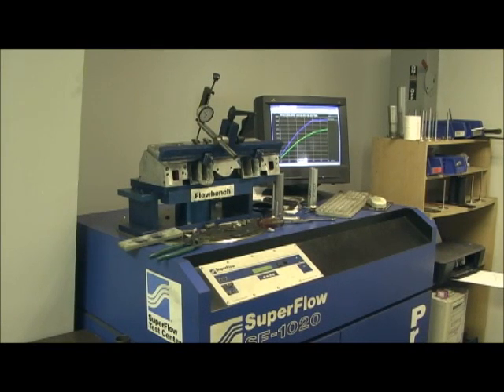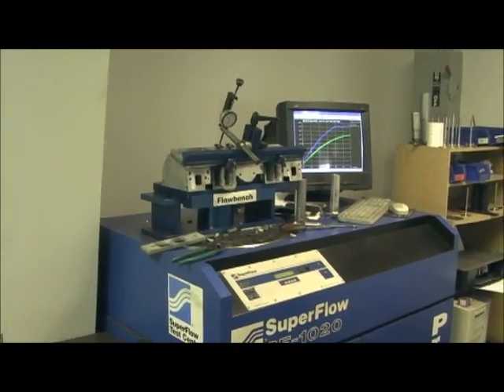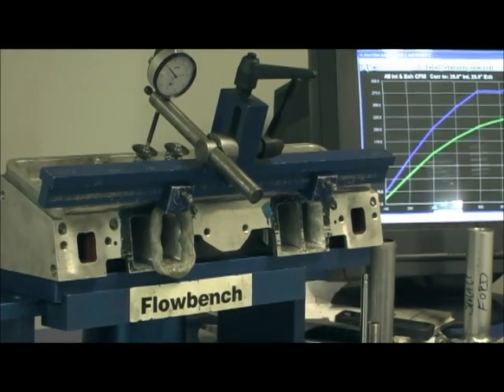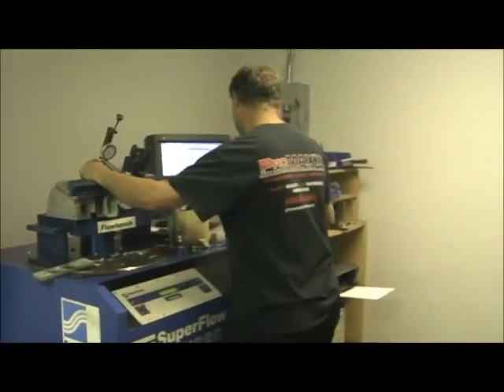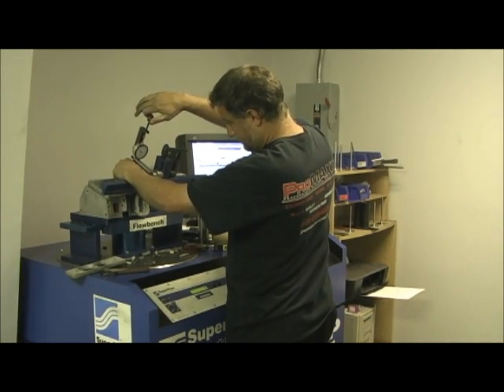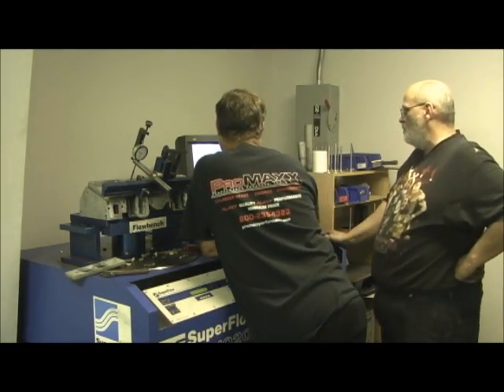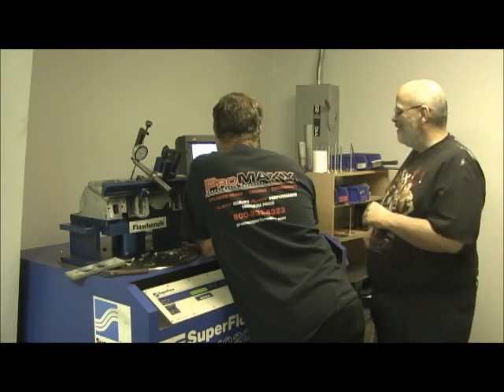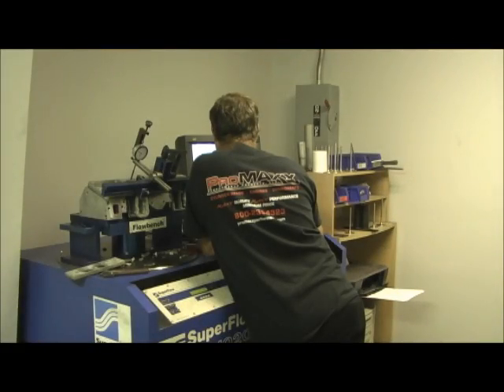Denmark ProComp 190cc Intake FLOW TEST 10.4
This is the flowing of the Denmark ProComp 190cc Heads. This is the intake side using the 2.05 intake valve.